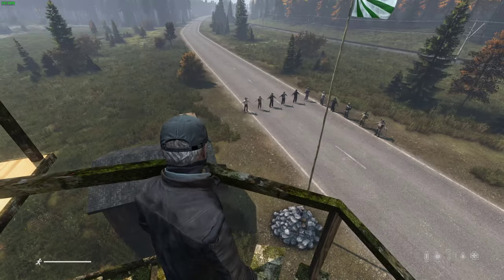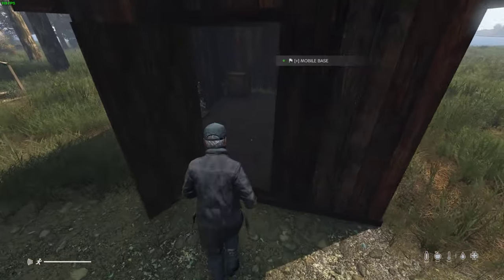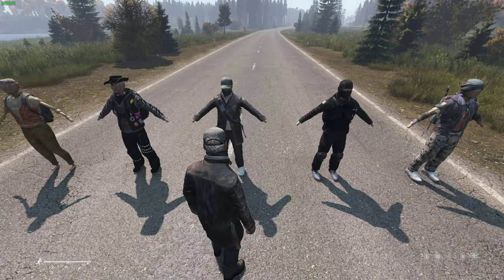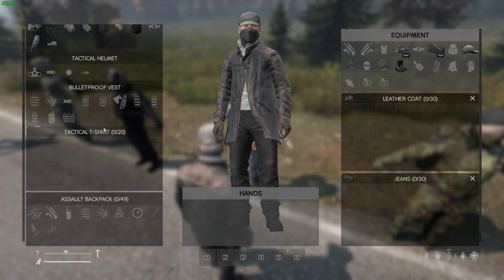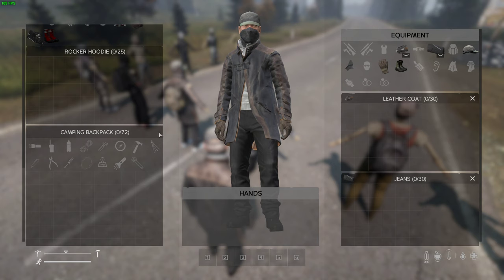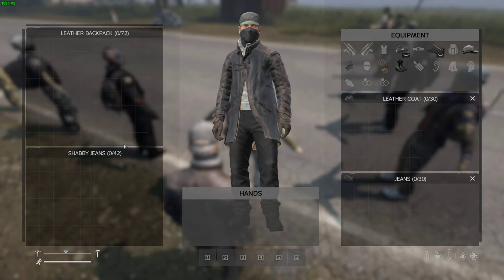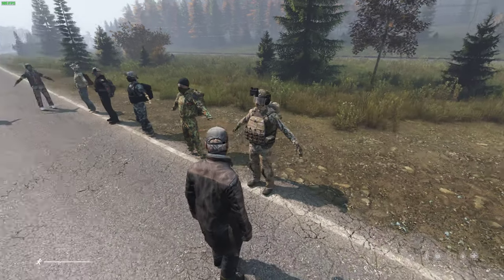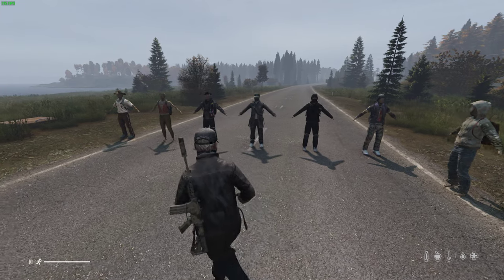DayZ - Show of UNIQUE Clothing!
In this video:
Showing off Civilian clothing mod.